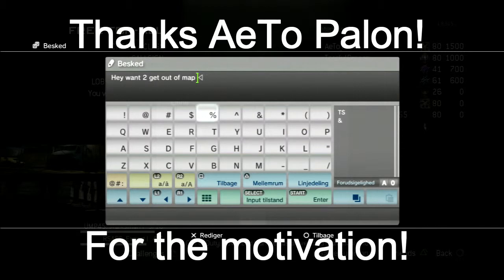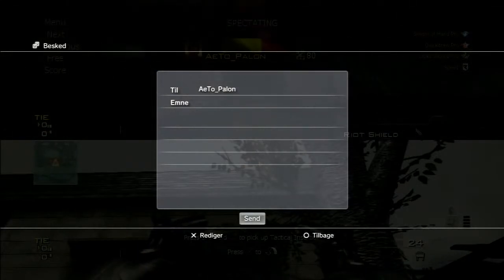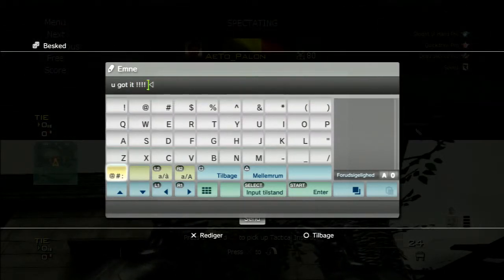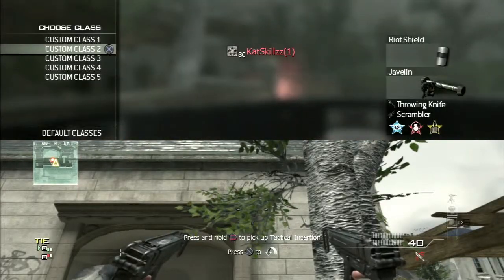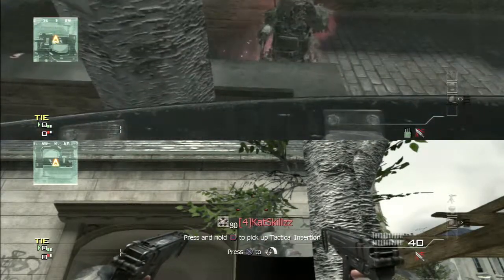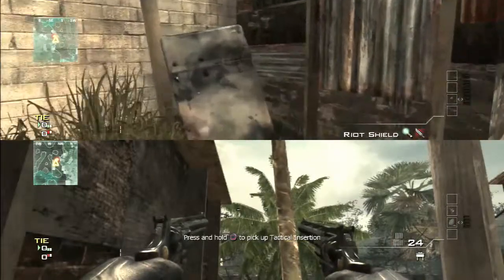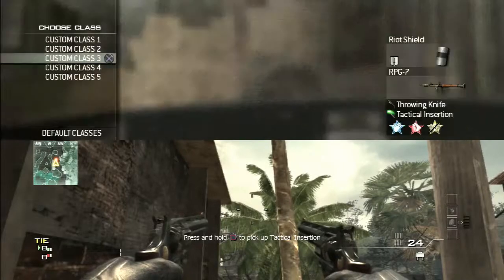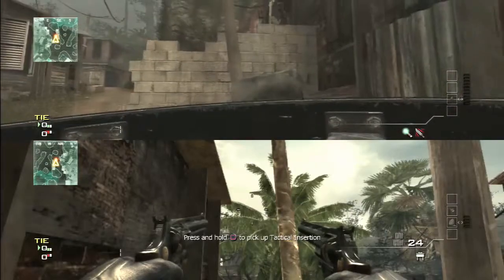MW3: How To Knife Lounge!